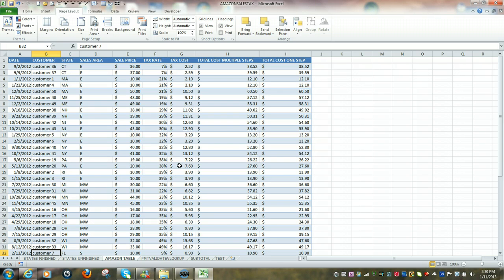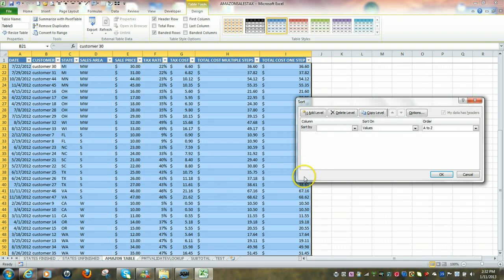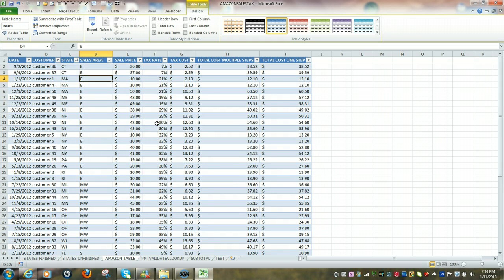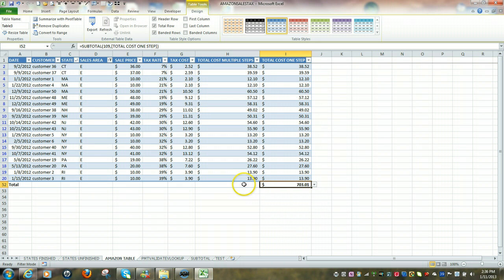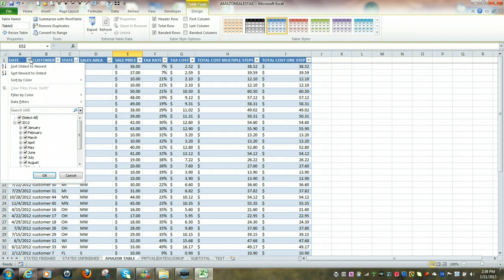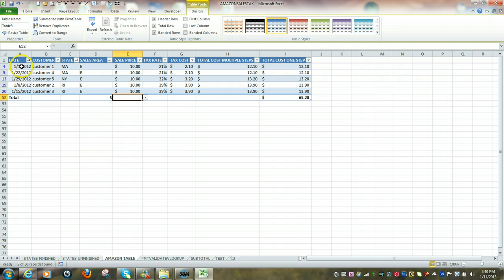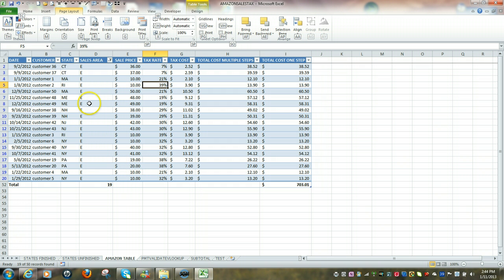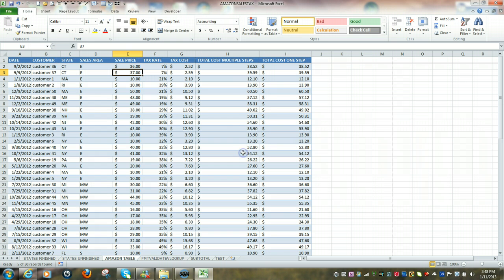EXCEL TABLES AMAZON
TABLES AMAZON